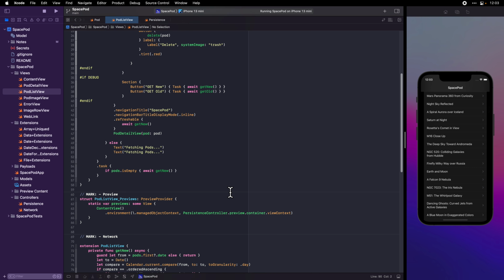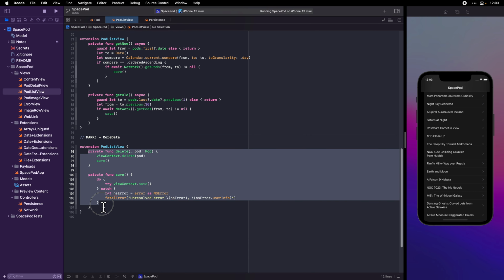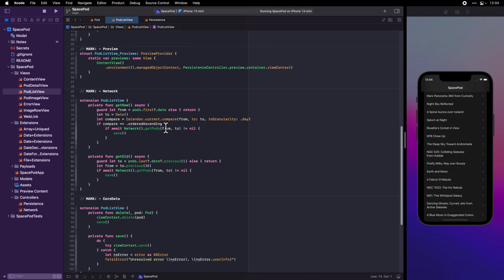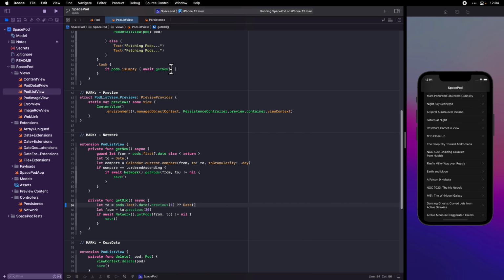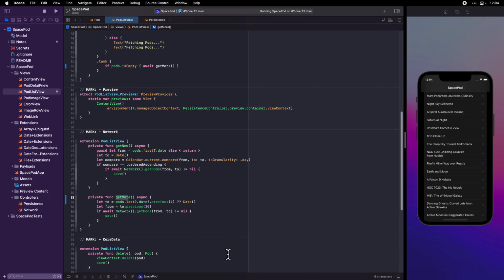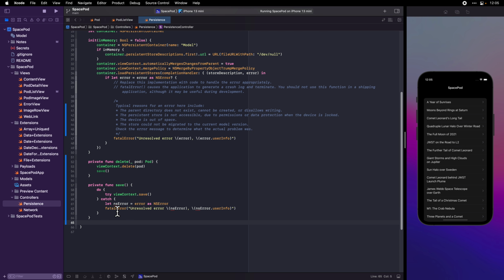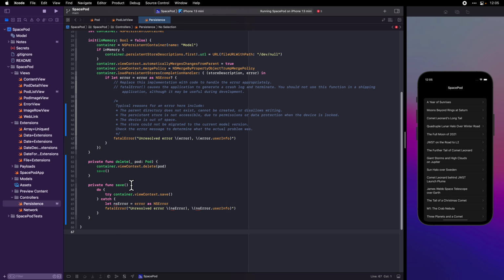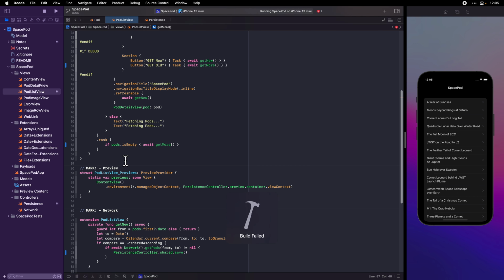SpacePod 37 Pod List View Refactor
Last time we introduced a breaking first launch bug. Our `PodListView` is also starting to look cluttered.

Goals

1. Fix first launch bug introduced last time
2. Move CoreData related functions to `Persistence`